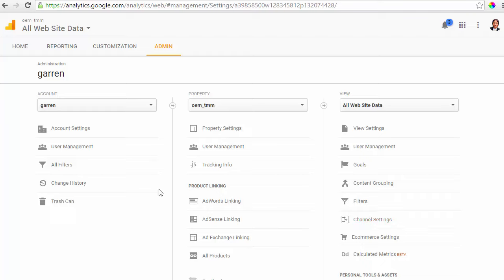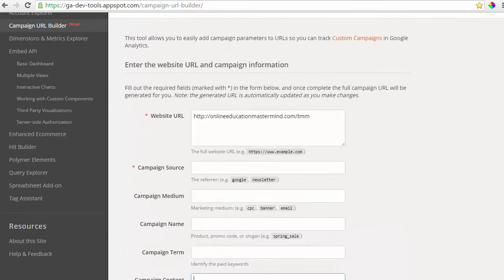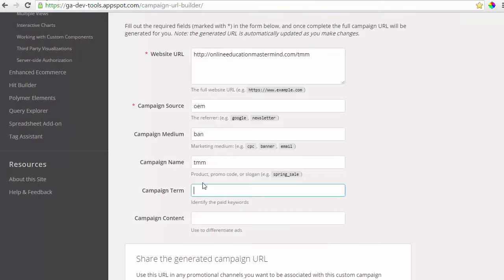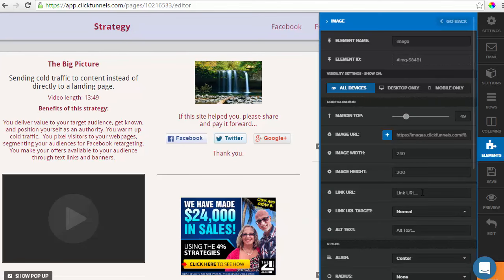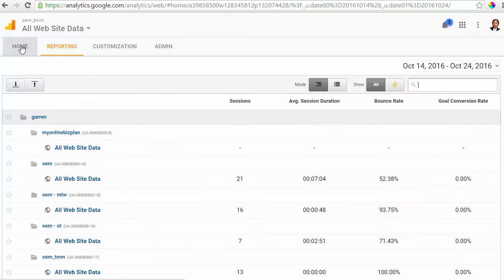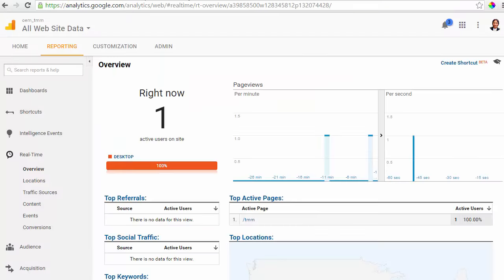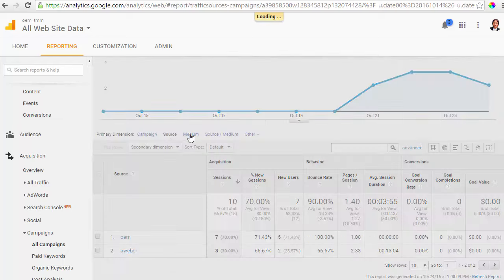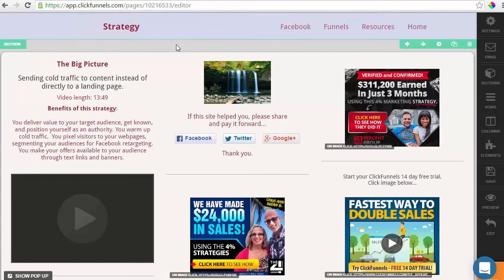Google's URL builder - How to setup, test and track a traffic source.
...stop by for some more free online marketing education to grow your business.